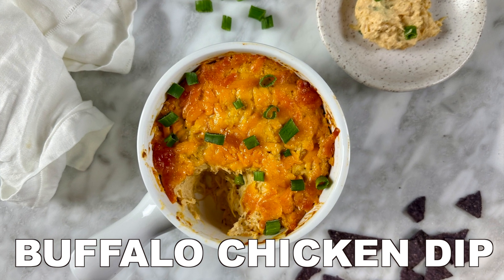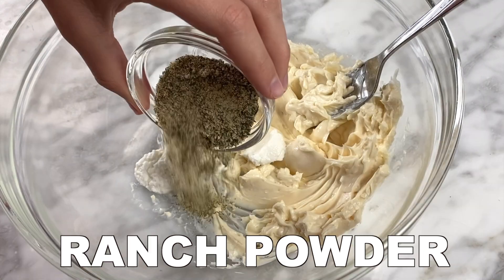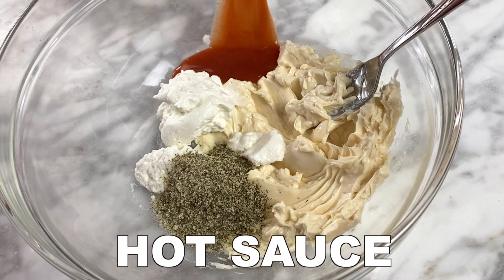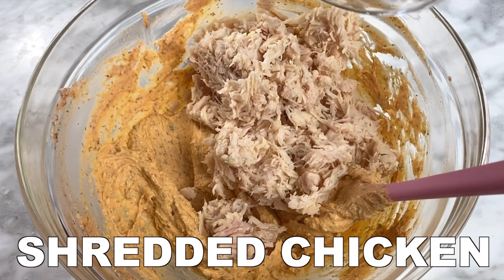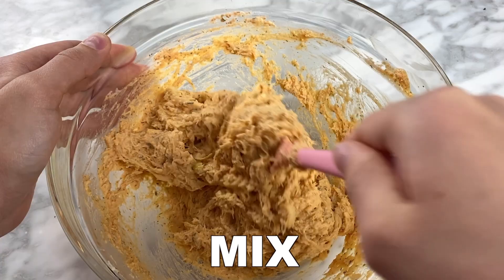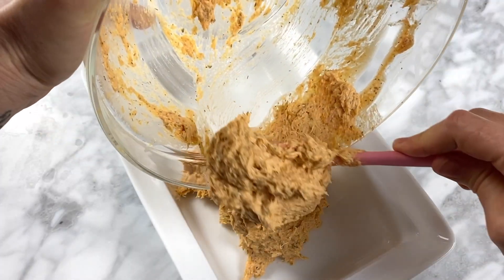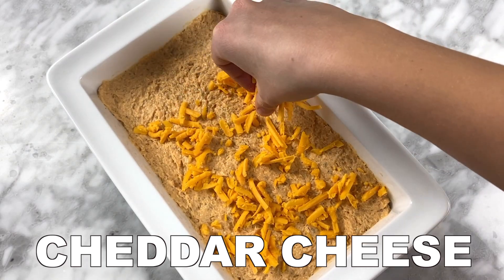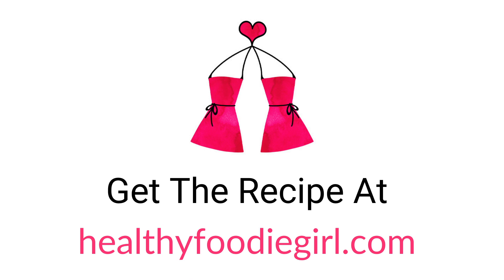BUFFALO CHICKEN DIP WITH GREEK YOGURT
This buffalo chicken dip with greek yogurt is the perfect dip for game night, a party, a potluck, or just plain snacking. This is sure to be a hit! This buffalo chicken dip has creamy cheesy flavors with chicken and a touch of heat. It is topped with bubbling melted cheese. Dig in! It is such an easy appetizer that comes together with minimal effort and maximum snacking!

serves 4 following WW this is 2 points per serving